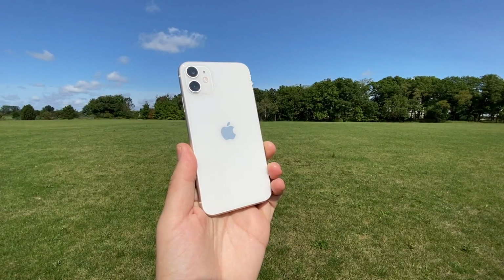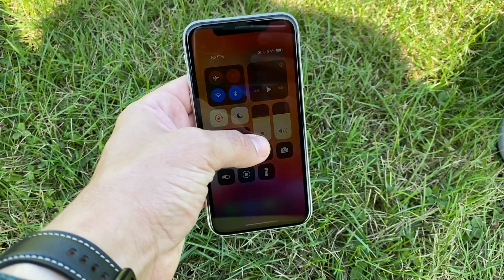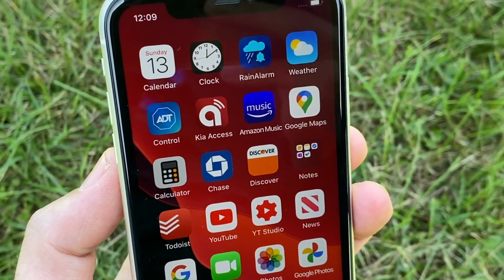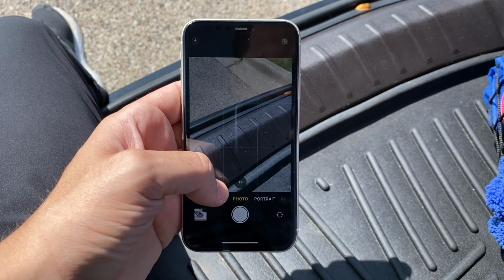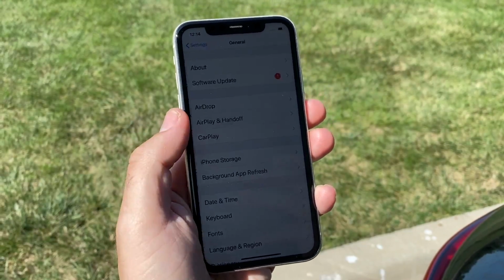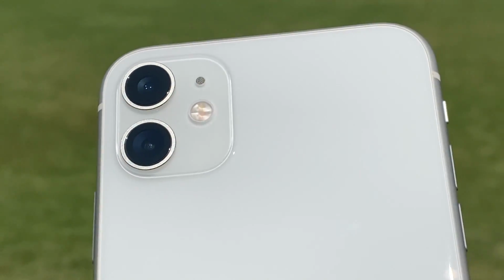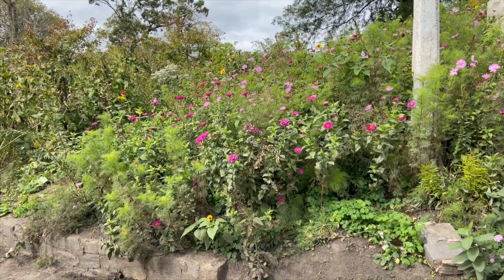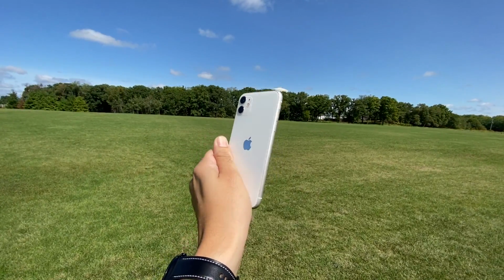iPhone 11 - 1 Year Later!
iPhone 11 - 1 Year Later! Hello all and welcome to my 1 year later experience with the Apple iPhone 11. The intentions of this video is to provide you with an video experience discovering all my thoughts and experiences with the Apple iPhone 11 to help you better decide if this is a phone that you may want to pick up now or post iPhone 12, when the phone is going to come down in the market. The Apple iPhone 11 features a 6.1" Liquid Retina LCD Display, Apple A13 Bionic chipset, 4GB of ram, iOS 13.7 which will be upgraded to iOS 14. If you have purchased or plan on purchasing the Apple iPhone 11, please consider sharing your thoughts, questions, comments with the community down below in the comment section of this video.

Timestamps

Introduction 0:00
Key specs refresh: 0:29
Design and build: 0:46
Display quality, brightness, features: 1:27
Software:  3:12
Performance over the year 4:04
Storage capacity 4:32
Cameras on the iPhone 11: 4:55
Camera/Video samples over the year: 5:21
Battery life experience: 8:57
Connectivity and phone call quality: 9:35
Conclusion, should you buy 1 year later: 9:57